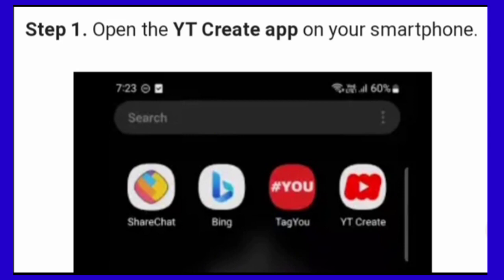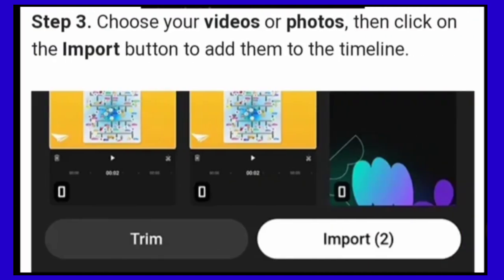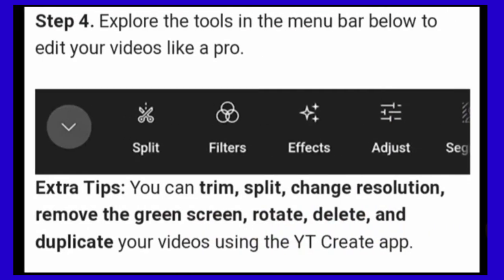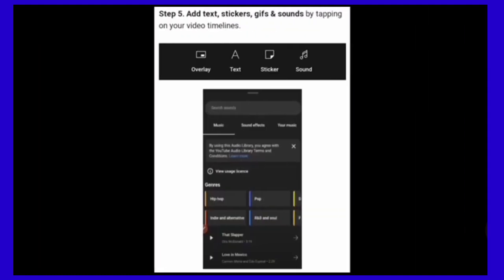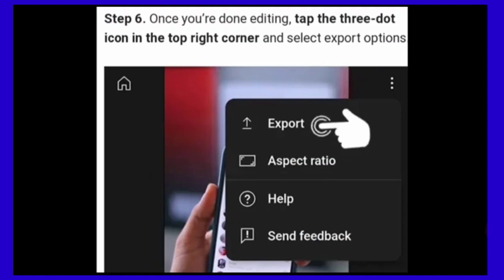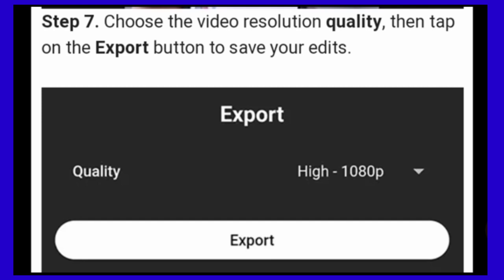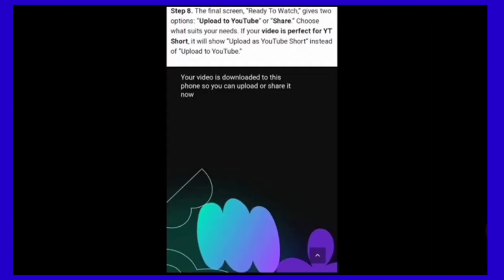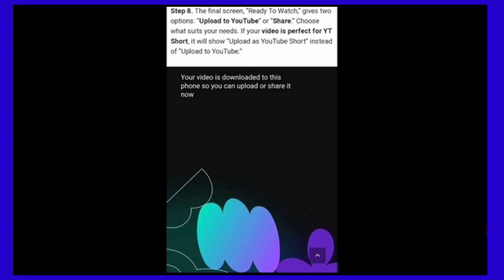YouTube Create app|youtube create app download|youtube create apk download|you tube new update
YouTube Create app|youtube create app download|you tube create apk download
Download YouTube Create Early Access App: Best for Video Editing|youtube create app download|

YouTube has exciting news for all creators out there! They’ve just launched a fantastic new app called YouTube Create Apk. This app lets you edit your videos like a pro, and guess what? You won’t have to spend money on paid video editing apps like Kinemaster, VN Video Editor anymore because YouTube is giving away all these cool features for free!

Right now, the YouTube Create app is still in the testing phase, and it’s only available on the Google Play Store. But there’s a little twist – only a special group of people who get the invite link get to try it out. Don’t worry if you can’t find it in the Play Store just yet. I’m here to guide you on how to get your hands on the YouTube Create Early Access app for your device

Name YouTube Create (Early Access) Apk
Latest Version V0.57.7
Category Editor, Tool
Developer Google LLC
Size 58.06 MB
Requirements Android 8.0 and up
Price Free
   Step 1. Open the YT Create app on your smartphone.
Step 2. Tap on the Plus (+) icon at the center to start editing your videos.
Step 3. Choose your videos or photos, then click on the Import button to add them to the timeline
Step 4. Explore the tools in the menu bar below to edit your videos like a pro.
Step 5. Add text, stickers, gifs & sounds by tapping on your video timelines.
Step 6. Once you’re done editing, tap the three-dot icon in the top right corner and select export options.
Step 7. Choose the video resolution quality, then tap on the Export button to save your edits
Step 8. The final screen, “Ready To Watch,” gives two options: “Upload to YouTube” or “Share.” Choose what suits your needs. If your video is perfect for YT Short, it will show “Upload as YouTube Short” instead of “Upload to YouTube.”